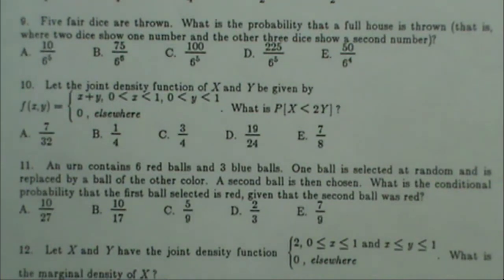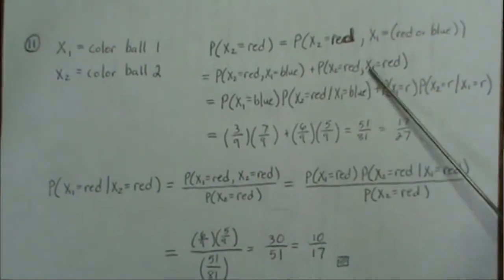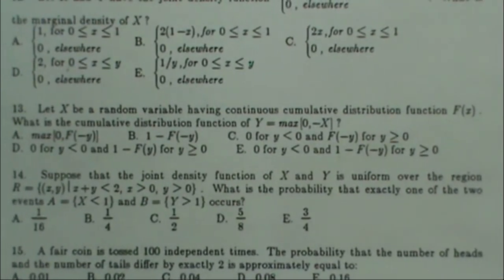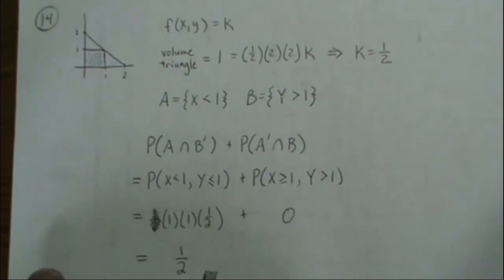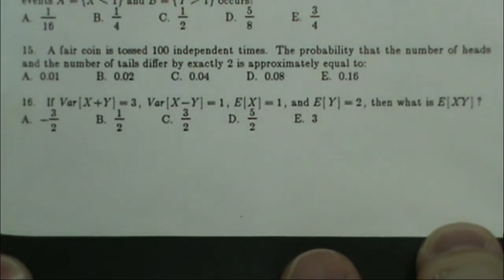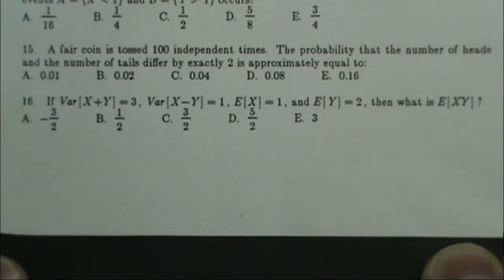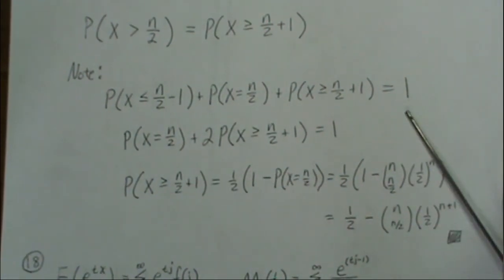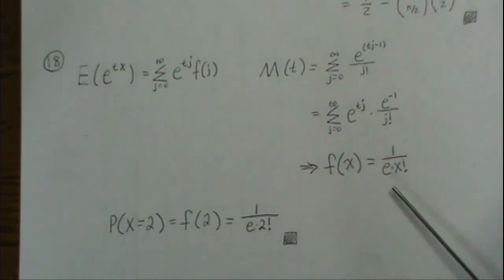Sample Actuary Exams: Prob & Stat Exam 3 of 8 part 2 of 6